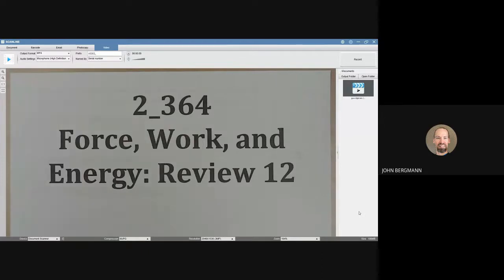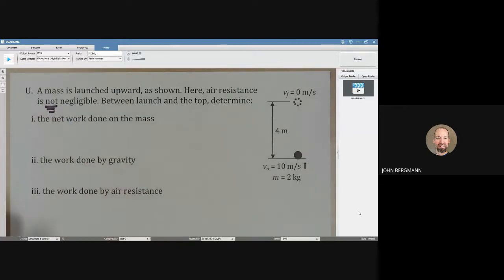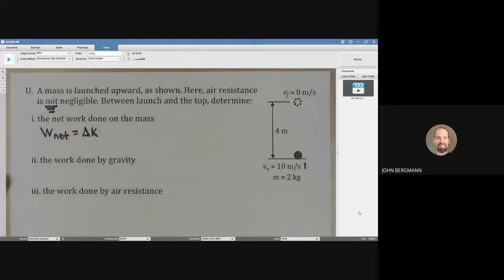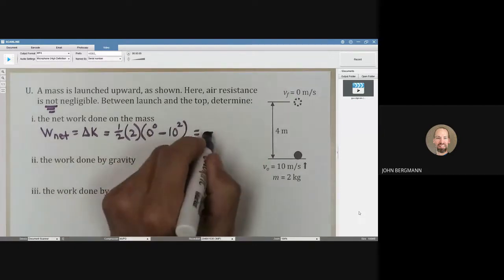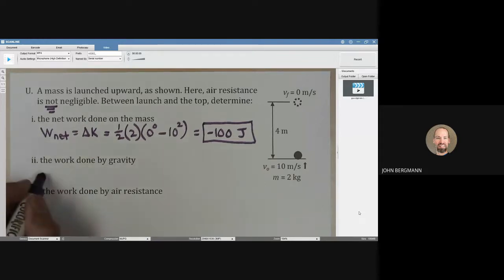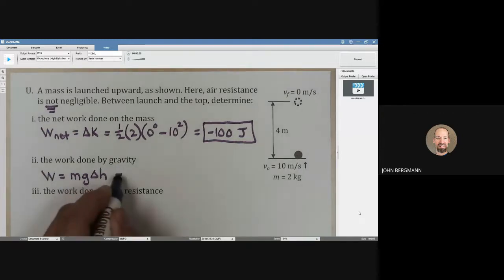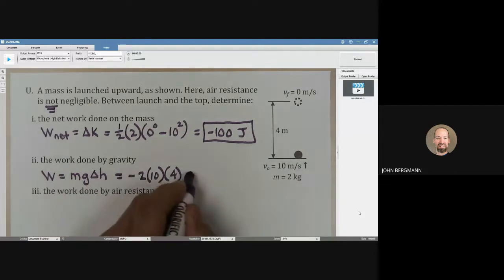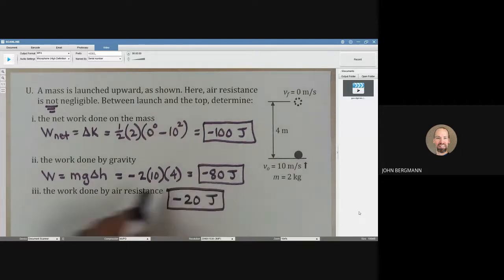2 364 review 12 work done by air resistance